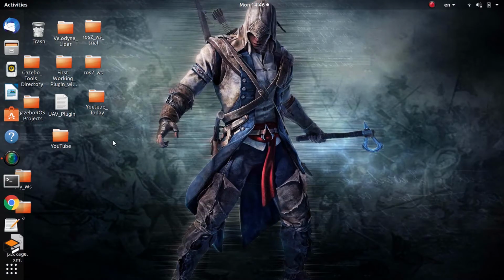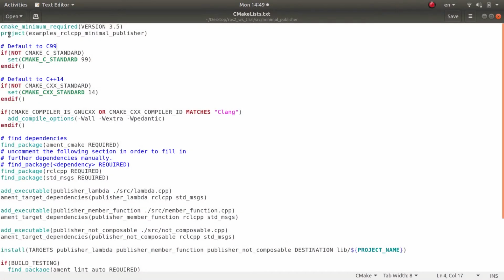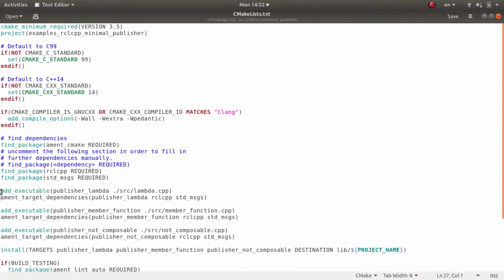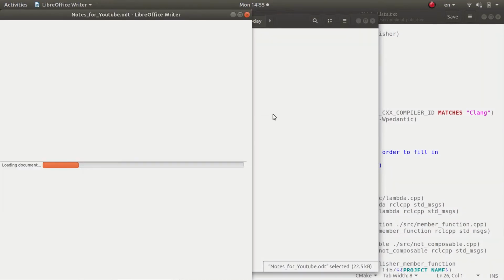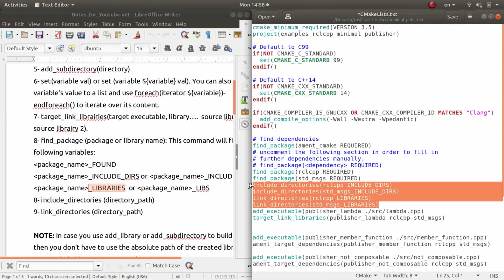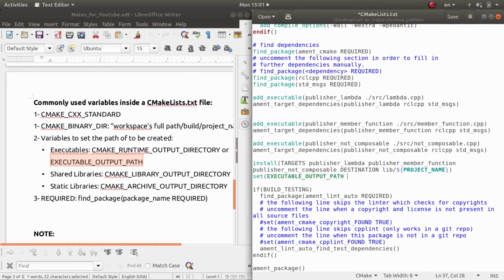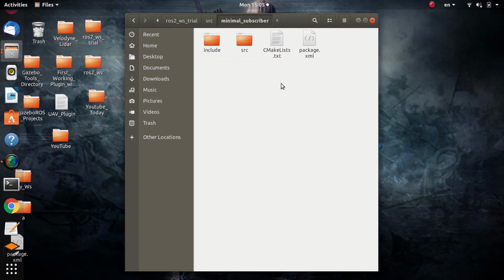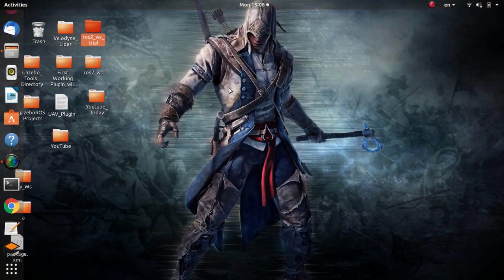ROS2 Package Creation: CMakeLists.txt code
ROS2, the latest version of ROS or Robot Operating System is currently shaping the norms of the Robotics world. ROS2 is used in both research and industry and today and more than ever is the right time to learn it. In this video I will explain the code of the CMakeLists.txt file. CMakeLists.txt is an important file to define the ROS2 package building policies and rules.